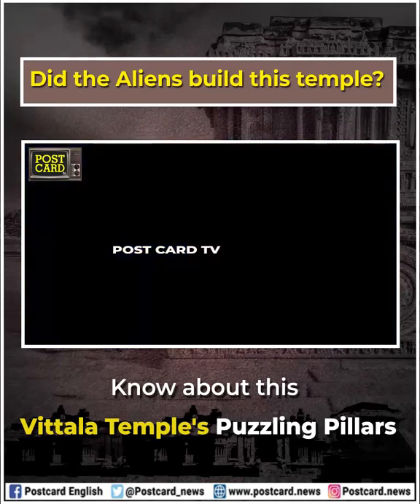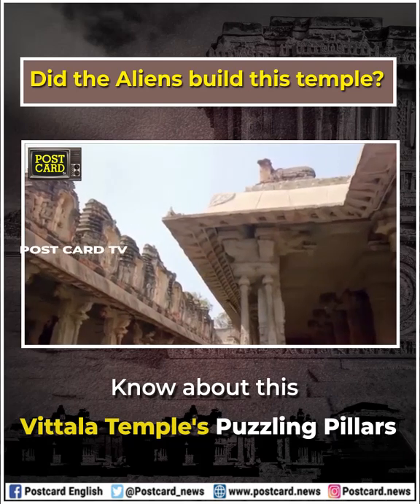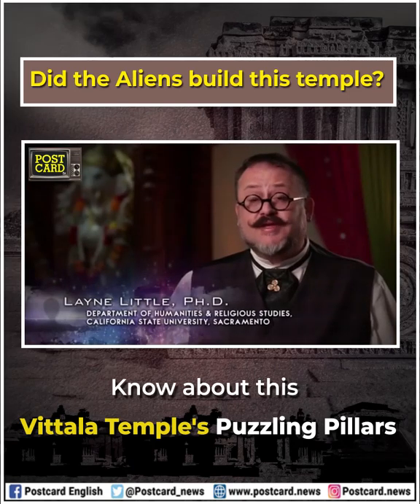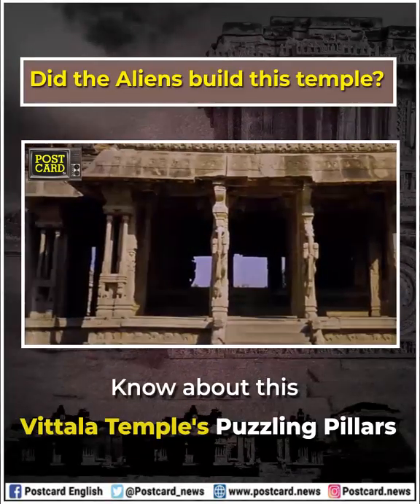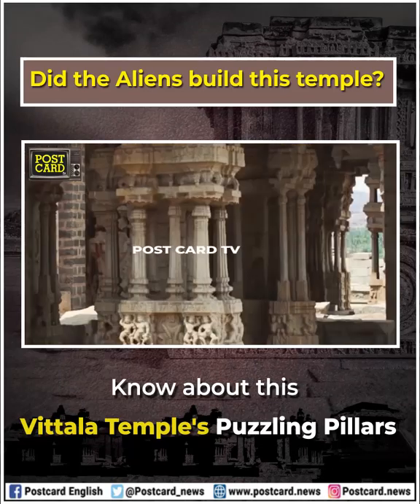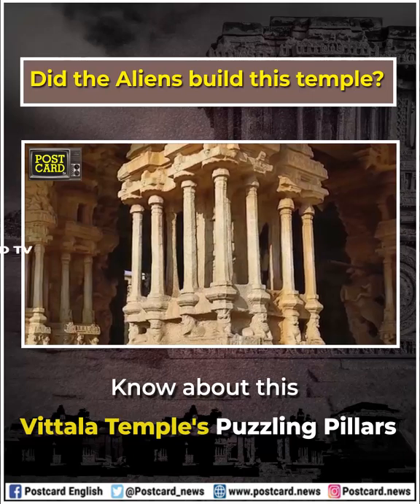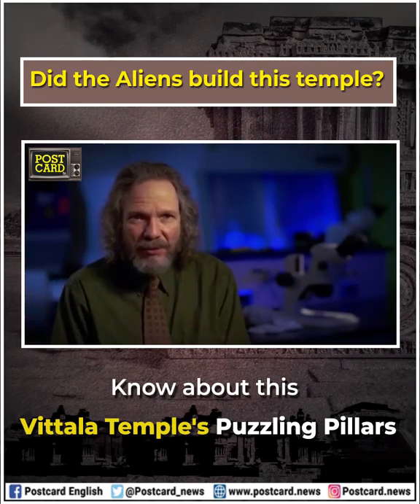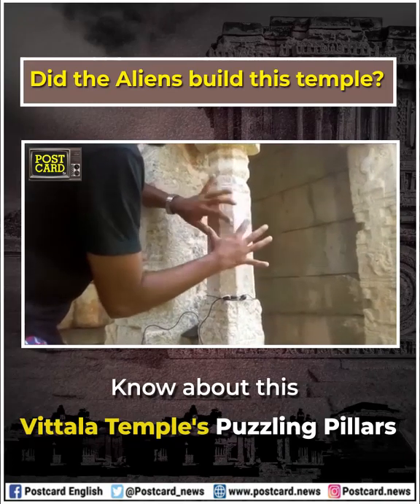Was this temple in Karnataka built by the Aliens?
Did the Aliens build this temple? Know about this Vittala Temple's Puzzling Pillars